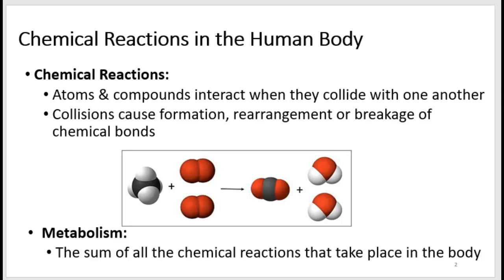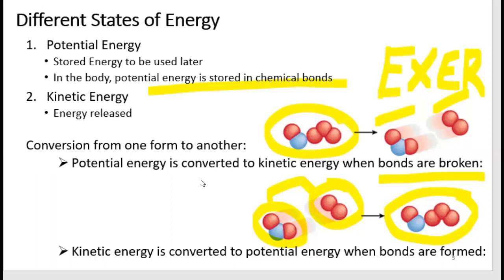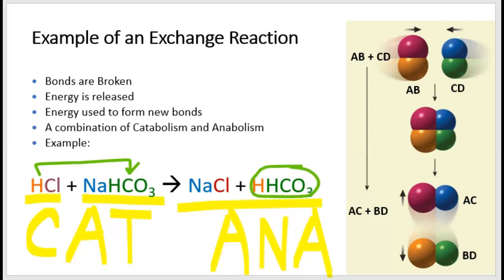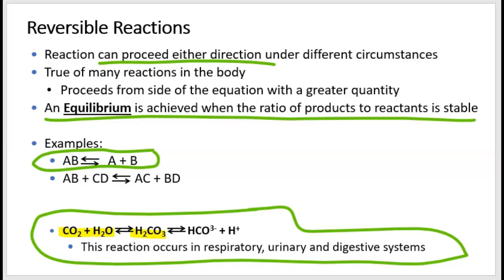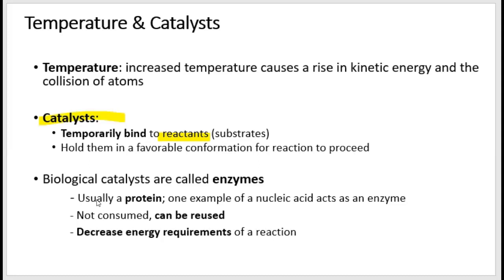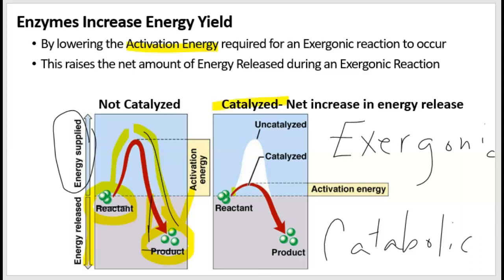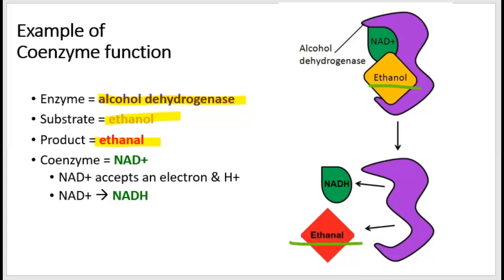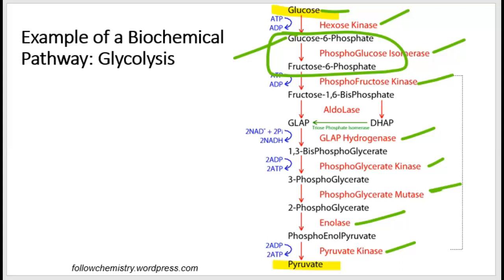Chemical Reactions & Enzyme Function